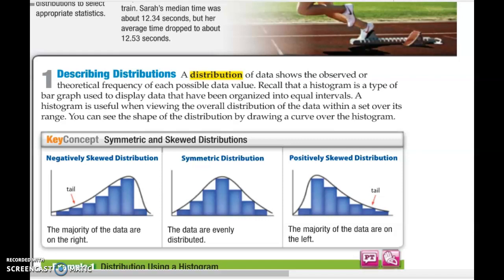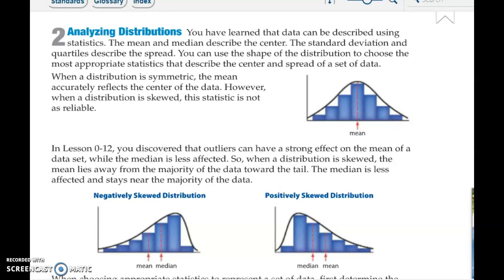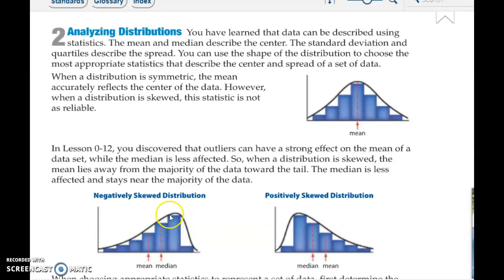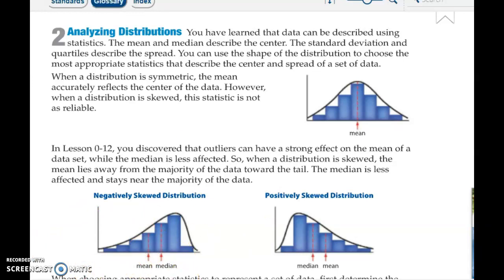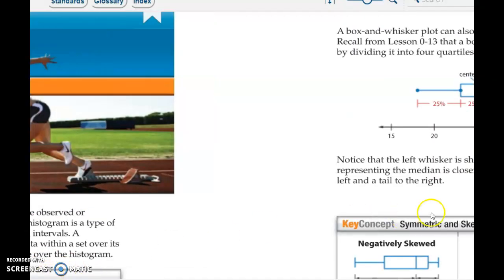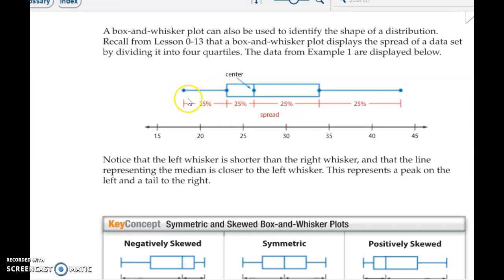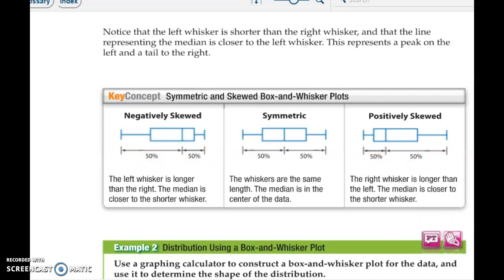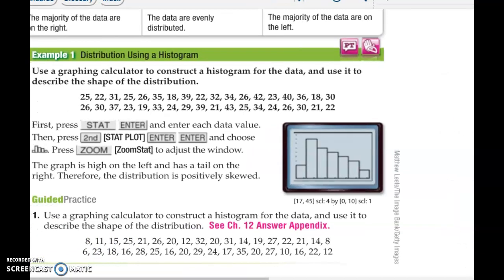12-3 Algebra I